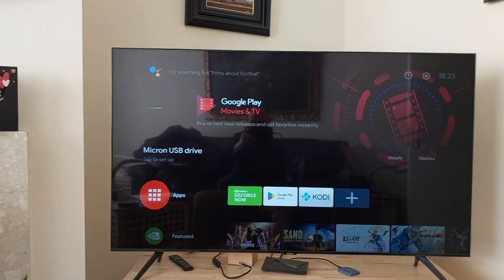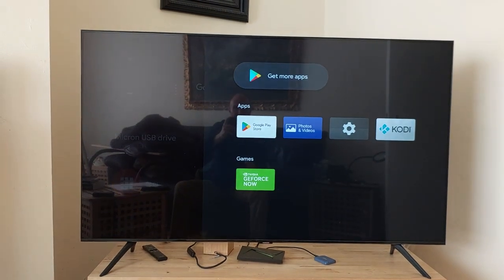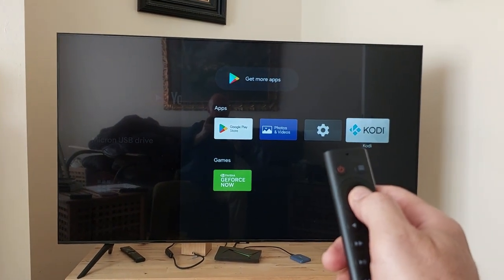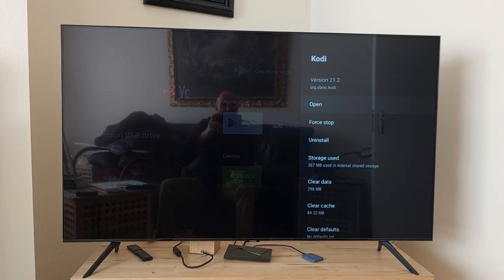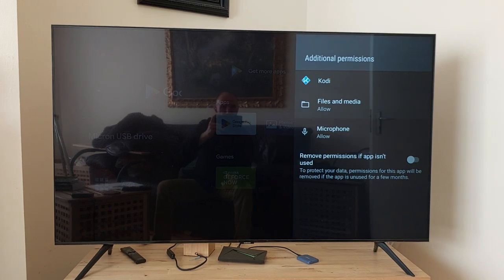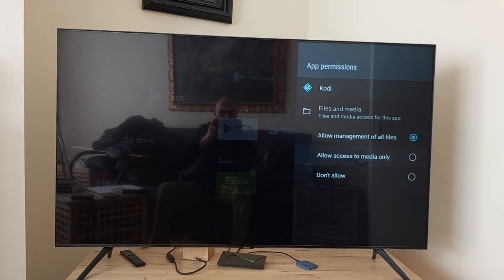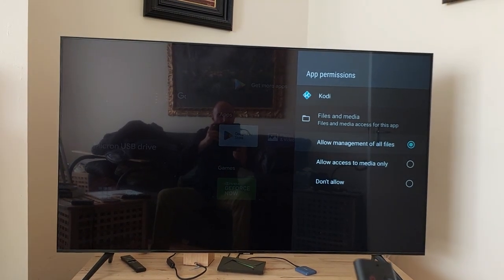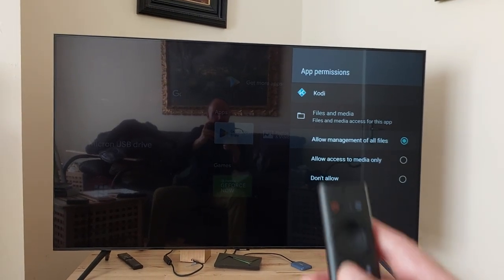Nvidia Shield & Kodi Setup Guide: Internet, Permissions and NFO File Access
In this step-by-step video, I show you how to configure your Nvidia Shield, connect it to the internet and set the correct permissions for the Kodi app.

These permissions are particularly important when importing DVD movies, TV shows and manually created NFO files into Kodi. NFO files can provide titles, descriptions, release years and other information for DVDs that Kodi cannot identify automatically.

This video forms part of my complete Kodi DVD collection playlist, covering everything from digitising your DVDs to organising files, importing artwork and building your own Netflix-style home media library.

Covered in this video:

• Connecting the Nvidia Shield to the internet
• Checking Kodi’s app permissions
• Allowing Kodi to access your files and storage
• Preparing Kodi to read locally created NFO files
• Avoiding common problems when importing DVD collections